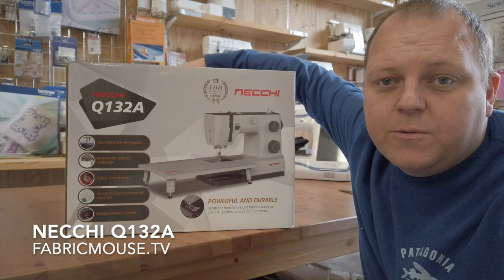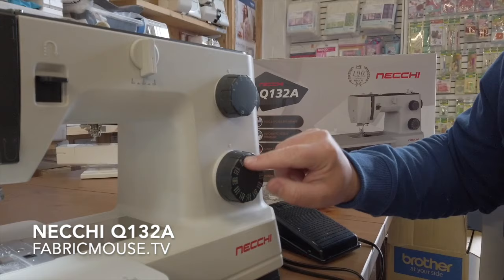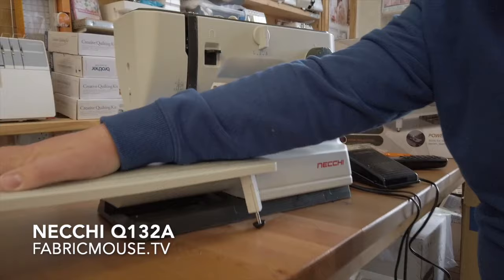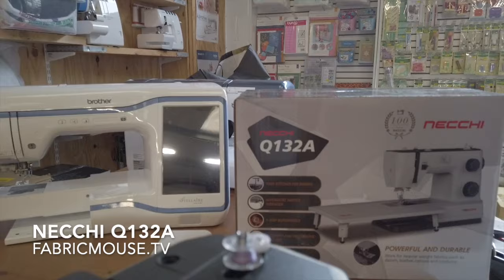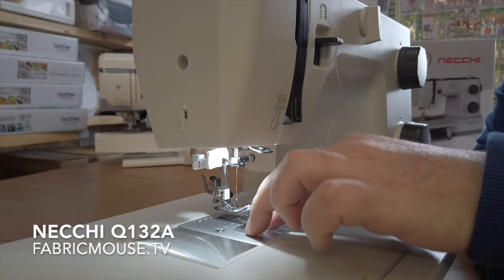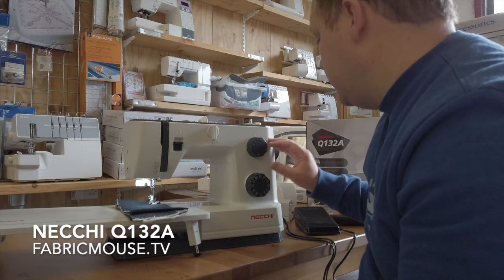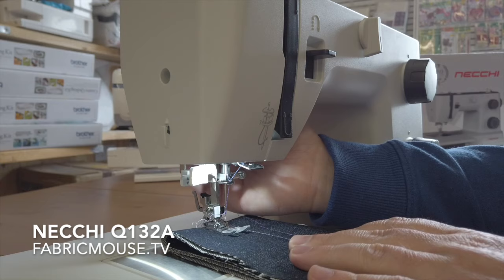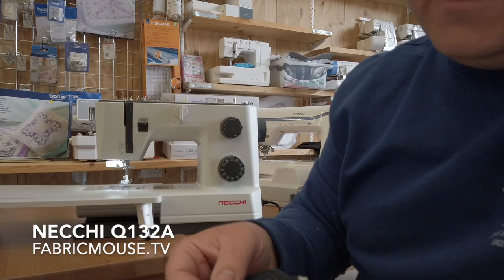Necchi Q132a Heavy Duty Sewing Machine Review: The Best Sewing Machine for the Money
Hello Everyone and Welcome Back to Fabric Mouse Channel. Here you can find videos about products, demos, help and general going on in Fabric Mouse, North Yorkshire. The UK's Largest Sewing Machine Showroom!

This video is about a Necchi Q132a Heavy Duty Sewing Machine, available from Fabric Mouse.

Necchi Q132A Strong & Easy Top-load Sewing Machine with Free Extension Table. The Necchi Q132A is to celebrate 100 years as the leading sewing machine brand in Italy. Necchi have brought out a new range of sewing machines that are designed with true Italian style. Shaped with a nod to the older generation of Necchi machines. Necchi was well known for been the cheaper more stylish competitor to Bernina and this is still the path they lead, very functional with everything you would expect of a all round Italian super star.

About Us:

We are a shop based in Brompton-On-Swale, North Yorkshire.
As a family we have run sewing machine shops around the North East since 1922 (Middlesbrough, Metro Centre, Stockton, Bedale and Darlington) After my parents retired and my sister left the industry we had closed the shops down gradually and when I became the sole owner I closed our last shop in Darlington and moved to a much different business model offering a different experience than the old tires model of a high street sewing machine shop. We've had our doors open for two years and stock a wide range of sewing machines, embroidery machines, machines parts and accessories, 100% cotton fabrics, dressmaking fabrics & jersey, pre-cut fabrics, sewing accessories and much much more! We're also take care of machine servicing and repairs. We're a business that refuses to stop growing and we're here to help you take your sewing, quilting, embroidering and dressmaking to a new level. Come down and have a look at what we can offer and as a multi brand store you can compare sewing machines in store.